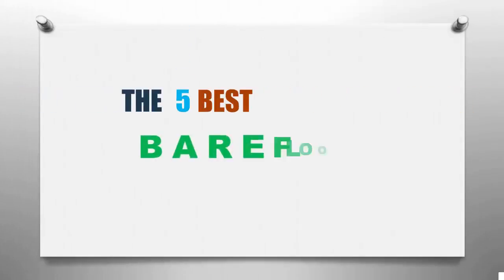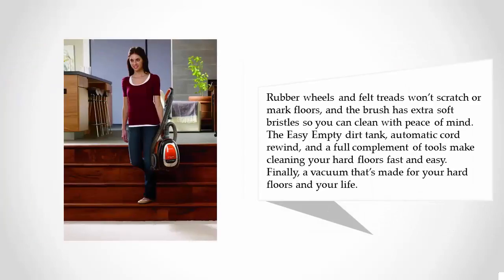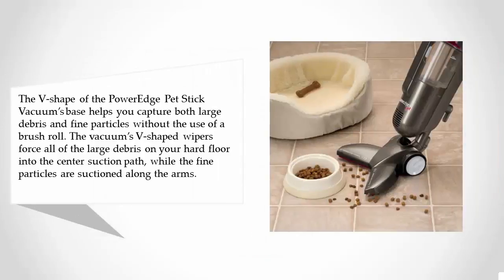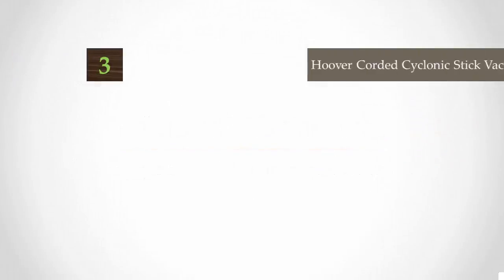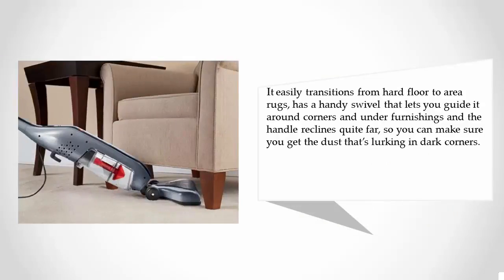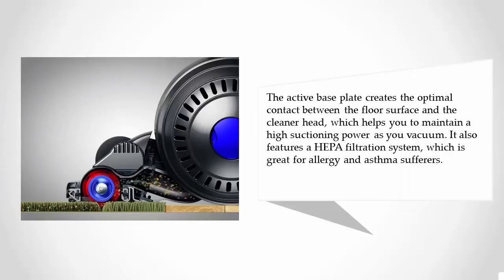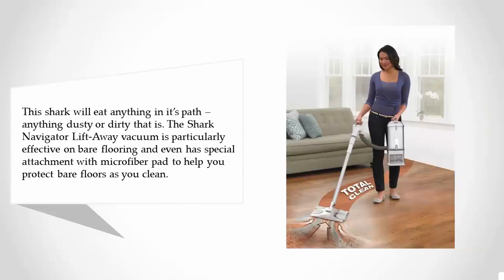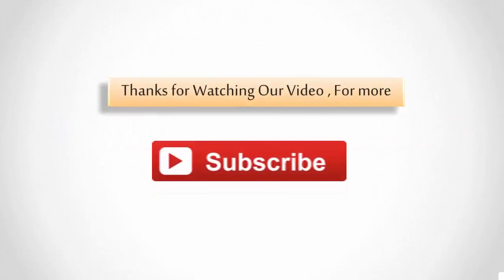Reviews: Best Bare Floor Vacuums review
Are you looking for the best Bare Floor Vacuums. We spent hours to find out the Bare Floor Vacuums for you and create a review video. In this video review you will find the top products list, what is the feature of these products and why you should buy it.

Our dedicated team research web and read lots of realuser review before creating our top list. You can also find the full text review in our website easily by visiting the link avobe. You will also find the buying guide for this perticular products in our website.